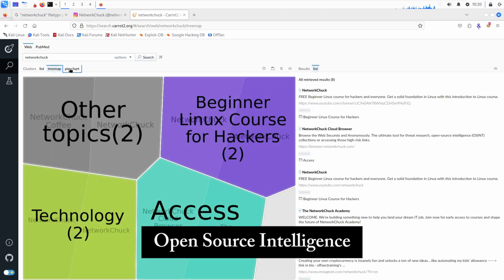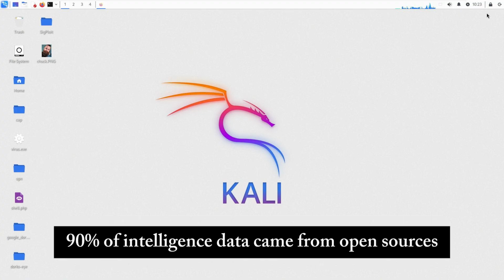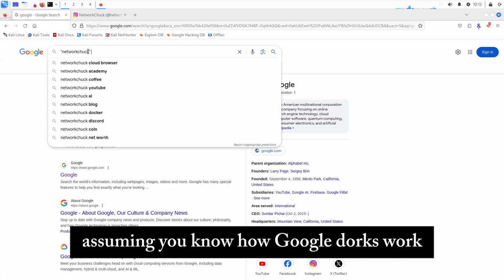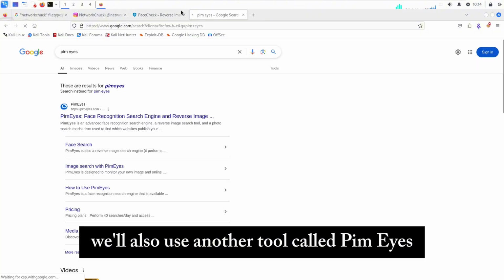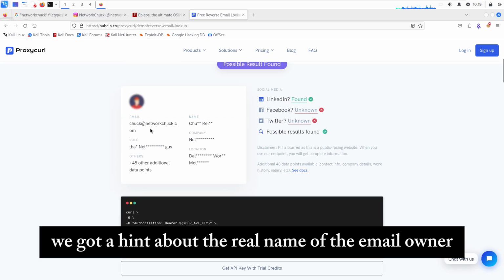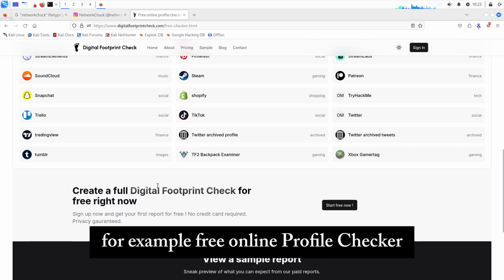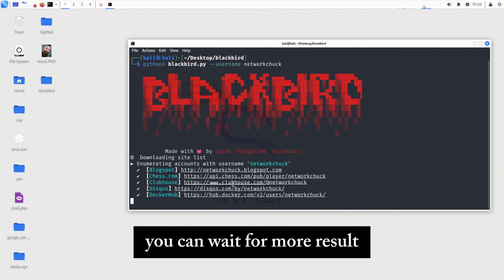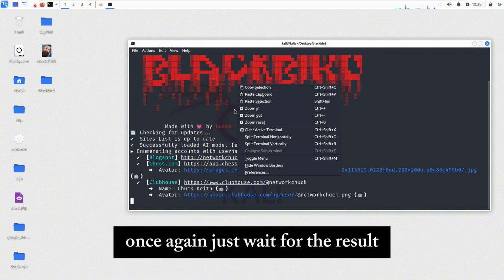The Art of Online Investigation - Profiling Individuals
How to Gather Info on Someone with OSINT